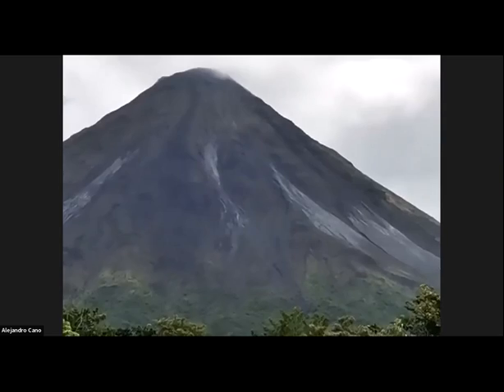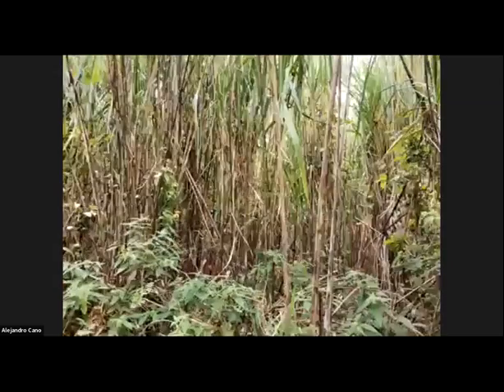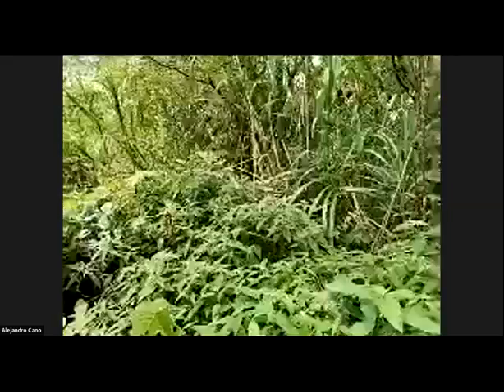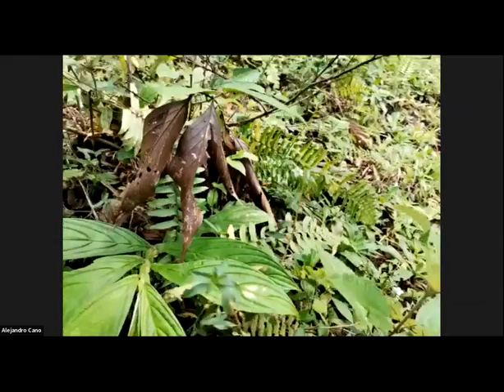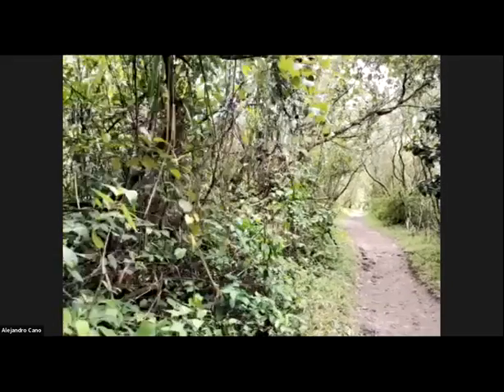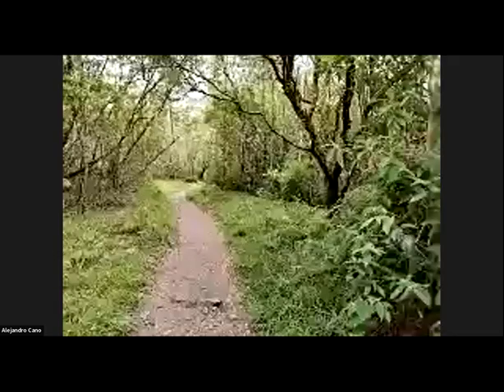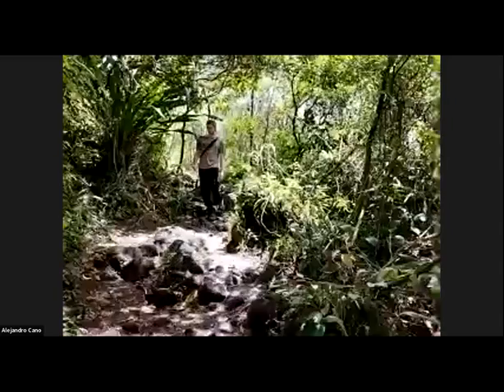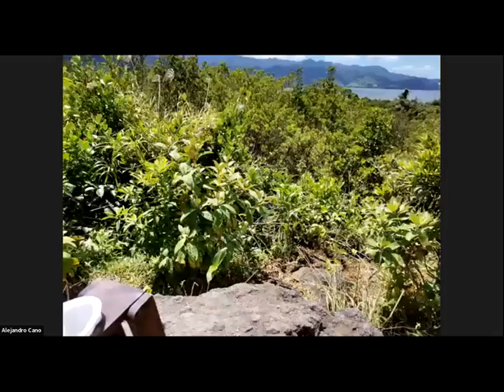Live from Costa Rica: Arenal Volcano with Alejandro Cano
Join Aram Public Library and tour guide, Alejandro Cano, who has over 20 years in the travel industry as a tour guide, as he takes us to Arenal Volcano National Park in Costa Rica. The Arenal Volcano is an active andesitic stratovolcano in north-western Costa Rica. See the local flora and fauna of the region and view the volcano in this interactive tour.
Volcanos: what are they? How are they formed?
Arenal is one of the few volcanos in the world where you can walk on trails formed out of lava. Learn about the recent explosions of the volcano, the history of the area and near by towns while enjoying the beautiful forests that are part of the wonderful biodiversity of the volcano slopes.
This program originally took place on February 25, 2022.